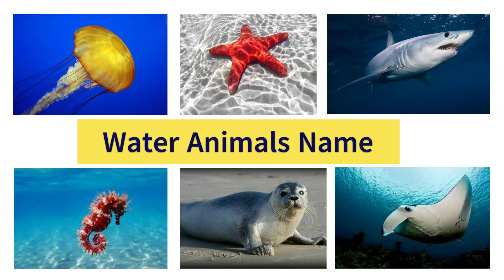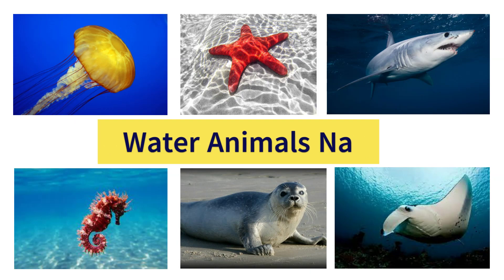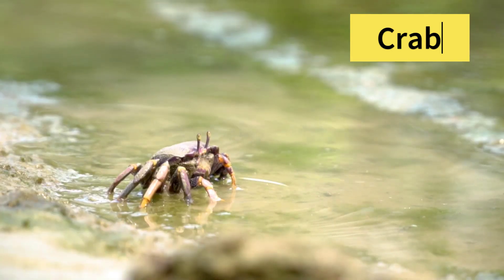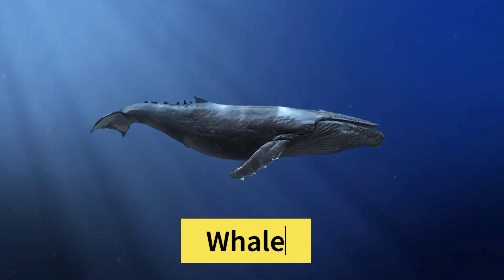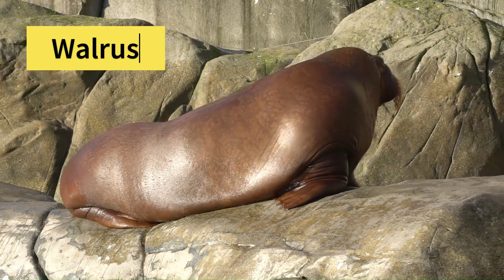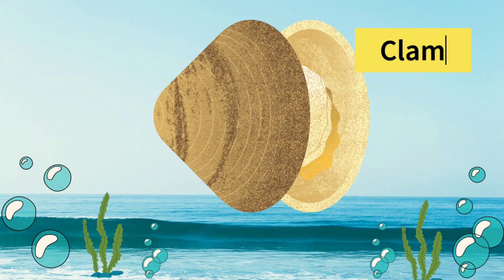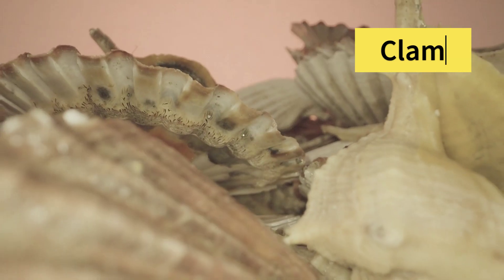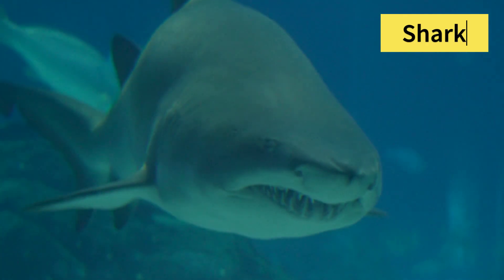Learn Sea Animals Names in English | Aquatic Animals | English Educational Video